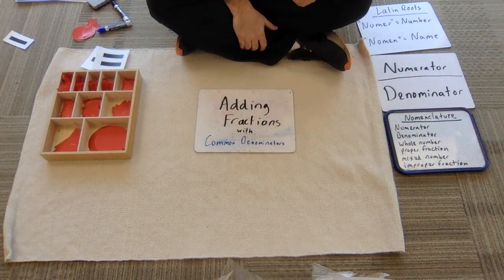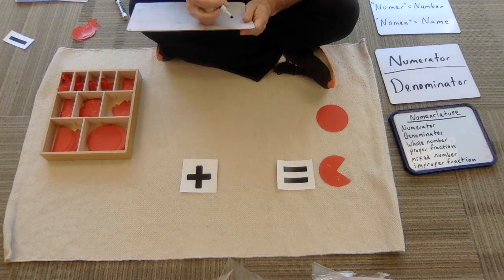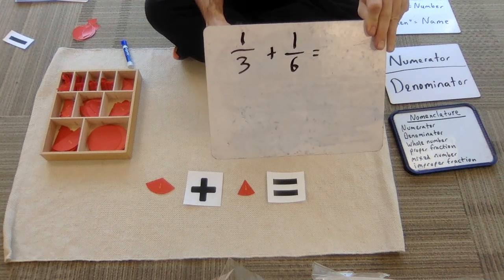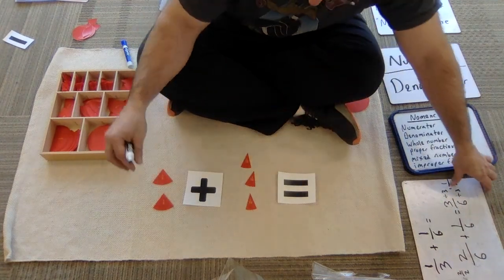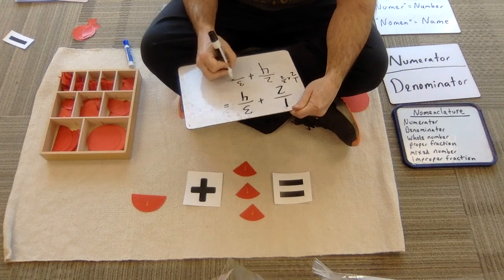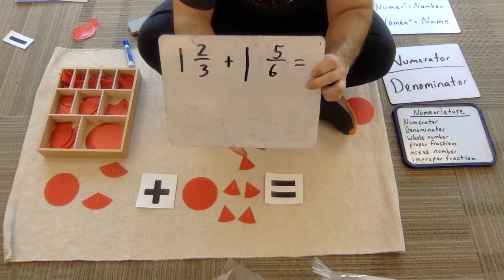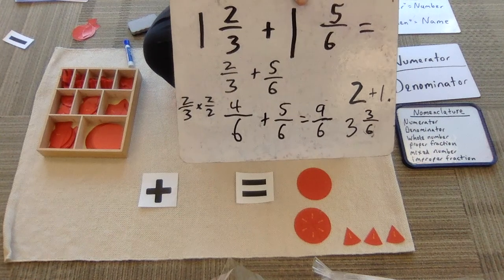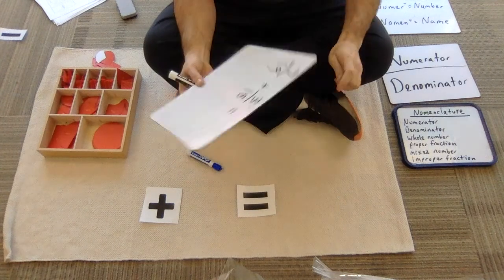4th Fraction Addition by Finding the Common Denominator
An elementary presentation for 4th graders on finding common denominators and adding fractions.